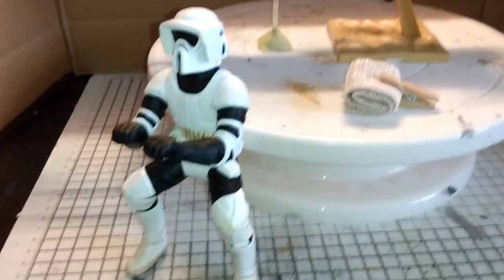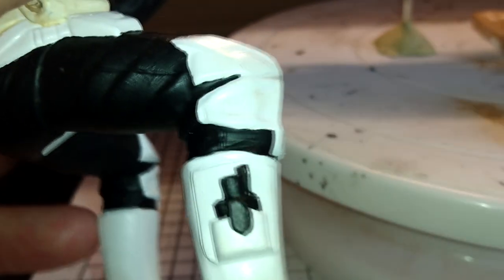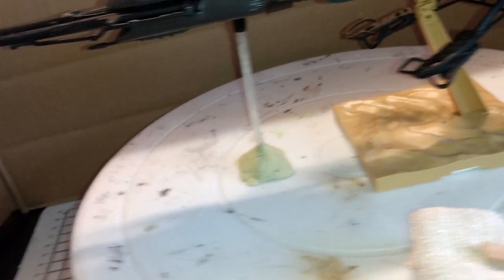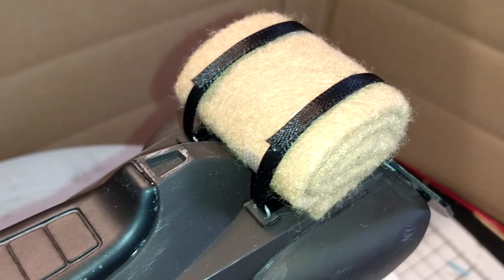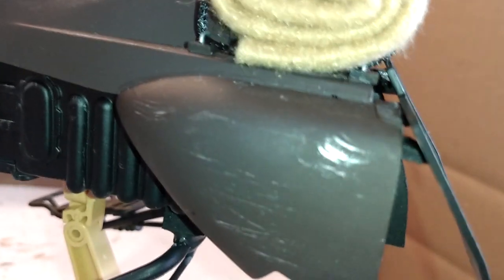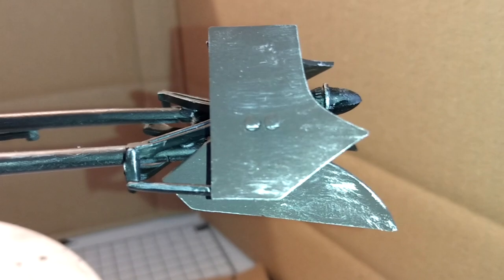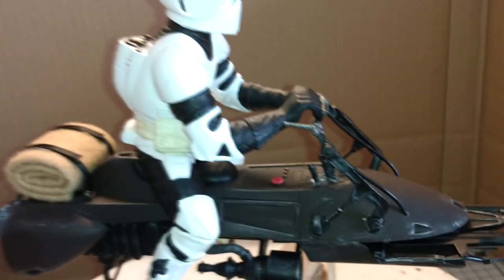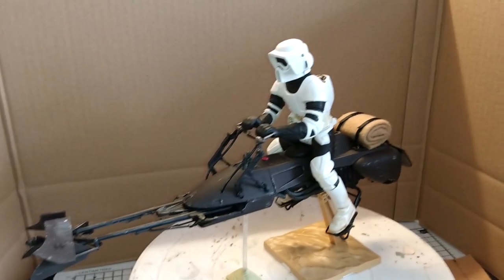Airfix 1/11 Scout Trooper & Speeder Bike Part 5 (Finale)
Finale time.

Detailing the trooper figure with some agrax earthshade wash & some of my brown earth & streaking dirt weathering pencils.

I went for subtle (not a party political broadcast) I dirtied up his boots a little with some on the armor too, along with scribing a tread pattern into the plain soles of his boots.

Then weathering the bike subtlety with silver, grey, brown dry-brushing, along with some weathering pencils & putting the blanket on the back of it.

Im really chuffed (even though this being on old 1980's kit) how its turned out, despite the few issues ive had, I got there in the end.

Now the build is complete, its time to start the Endor forest diorama base, to put the trooper & bike onto.